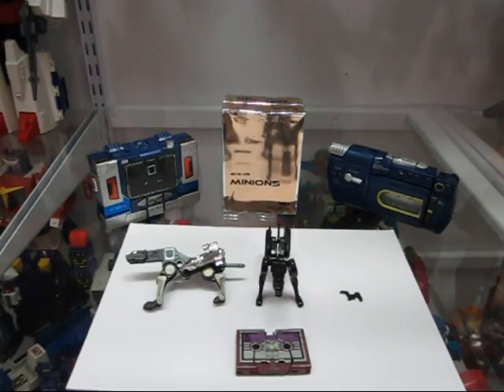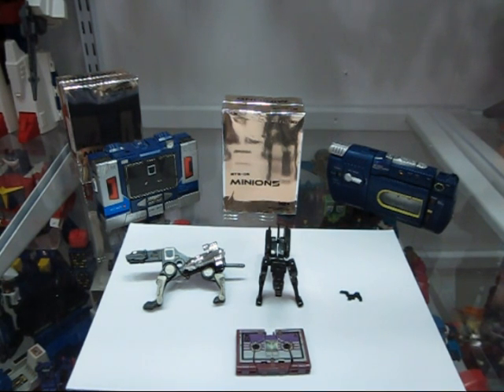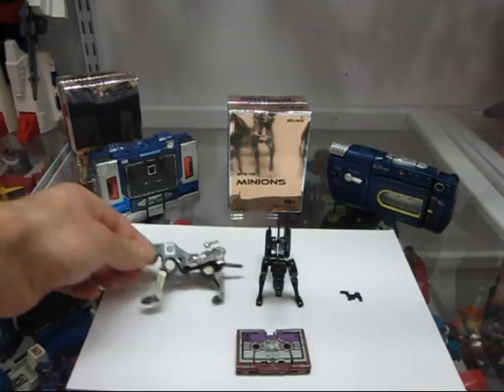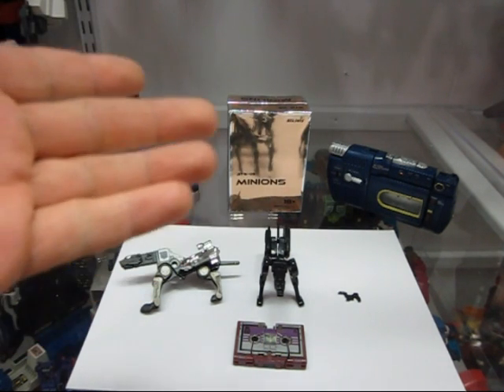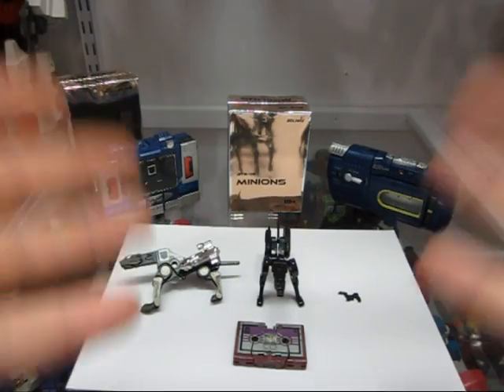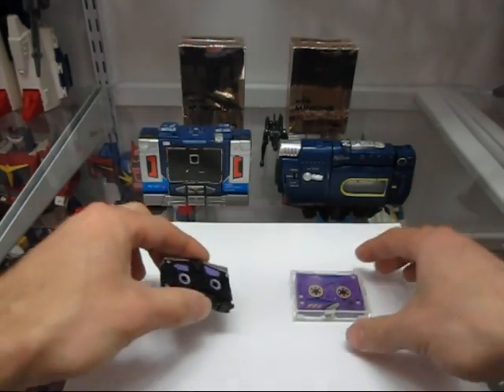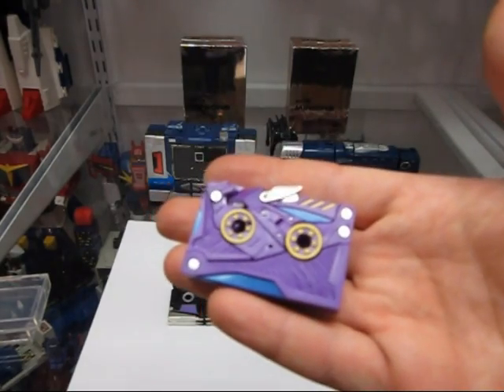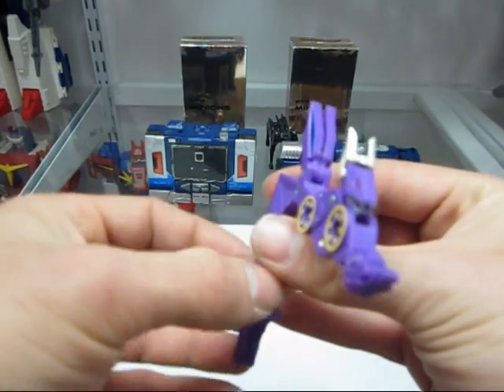Protoman Reviews: BTS-05 Wave 2 Savage and Nightfang (Transformers G1 Ravage and Ratbat)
A look into the next wave of cassette bots by BTS, BTS-05 Wave 2 Savage (Not Ravage ;)   )  and Nightfang (Not Ratbat ^_^)   2 great looking toys at one cheap price.